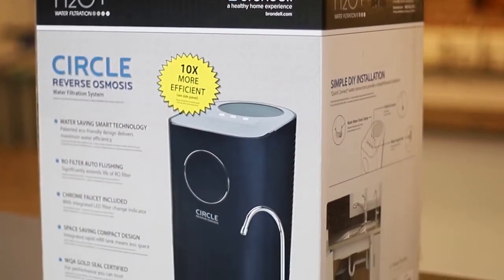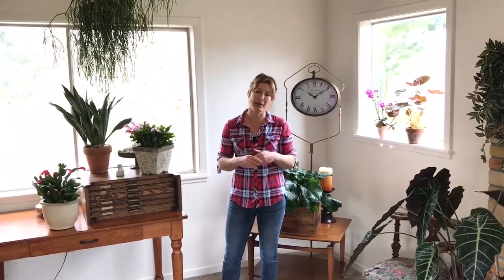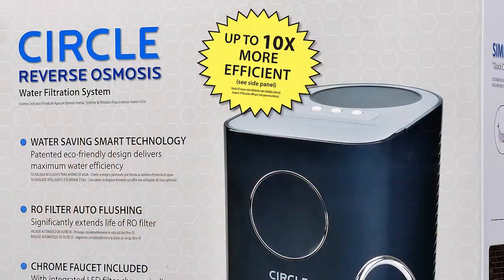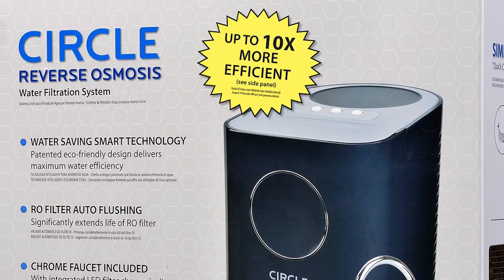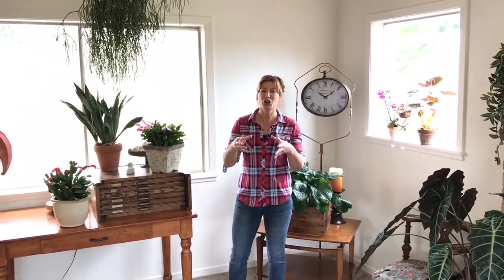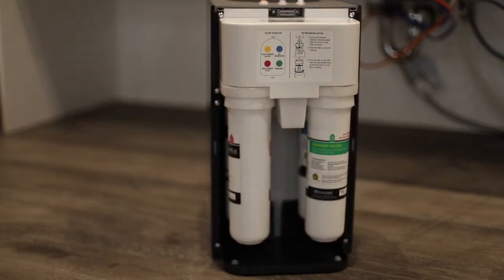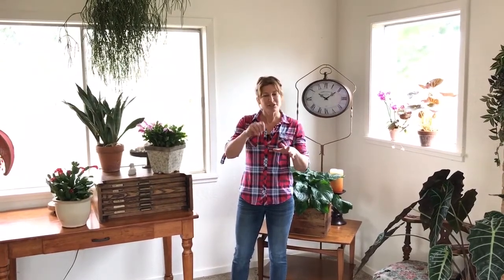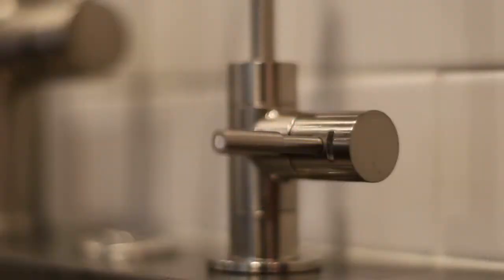Brondell Circle RO for watering indoor plants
Marlene Simon from UC Davis on why Reverse Osmosis is great for indoor plants.